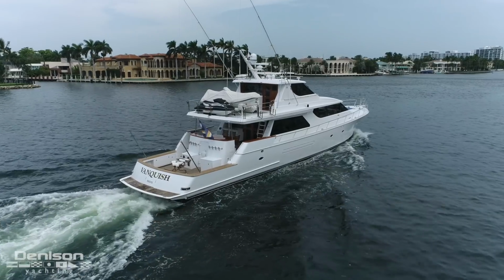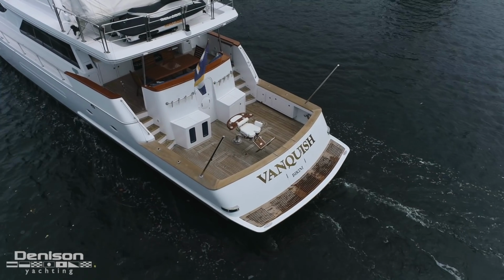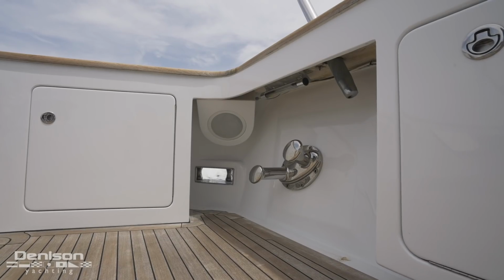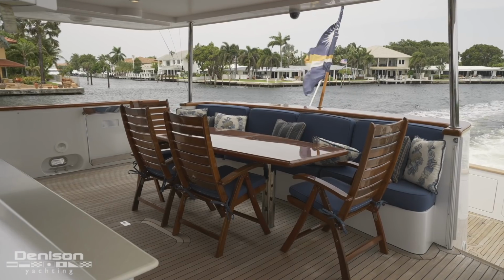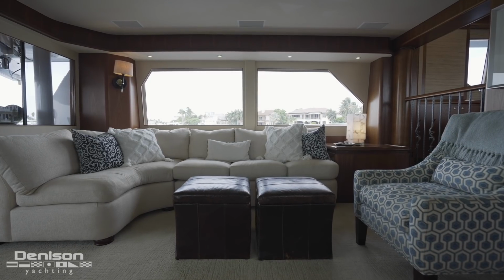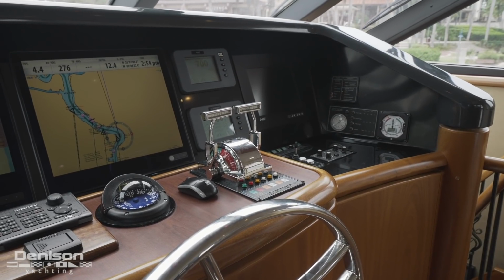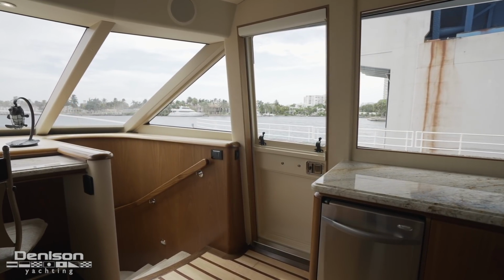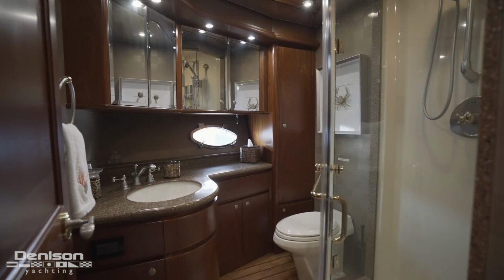95 West Bay SonShip Walkthrough [VANQUISH]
95 West Bay SonShip 2003 [VANQUISH]

VANQUISH boasts the style of a luxury yacht coupled with the functionality of a fishing boat. She was originally designed and built by West Bay Sonship of Delta, British Columbia, Canada in 2003 as an 87-foot Motor Yacht. She has been extended with a well-executed fiberglass cockpit and swim platform that keeps the quality of the original build.

The interior of VANQUISH has a practical and sensible layout. The main aft doors open to a split-level deck. A welcoming saloon is followed by a formal dining area, up a set of steps. Moving forward from the dining space you are lead into the galley and country kitchen, which feature high ceilings. To the starboard is a set of stairs that lead down to the staterooms, which are all located on this lower level, leaving the remainder of the vessel available for entertaining.

VANQUISH has a raked bow and a raised pilothouse. She is powered by twin CAT 3412's. She is finished in an all-white color with a dark blue boot stripe and silver check stripe.

Located in a FTZ (Free Trade Zone) in Fort Lauderdale, FL.

Vessel is LLC owned. LLC can also be purchased.

0:00 Introduction
2:46 Cockpit + Swim Platform
5:25 Crew Quarters
5:56 Engine Room
7:04 Aft Deck
8:20 Foredeck
9:17 Salon
11:00 Pilot House + Main Helm
12:57 Tender Deck
12:31 Galley
15:00 Master Stateroom
15:51 Guest Staterooms
17:15 Outro